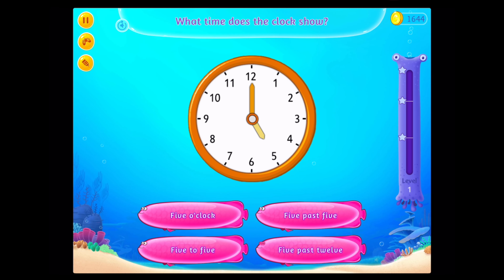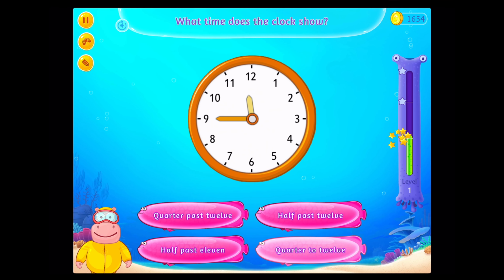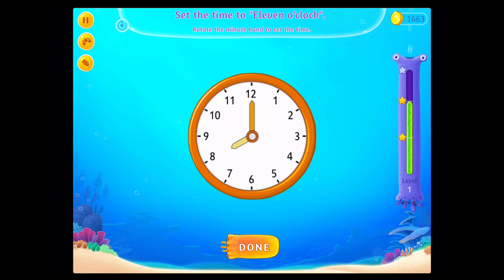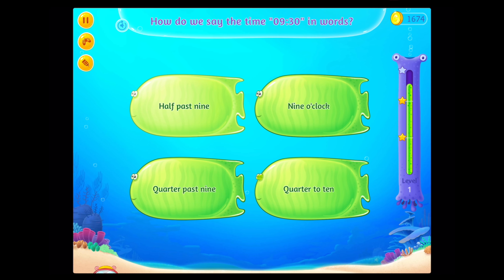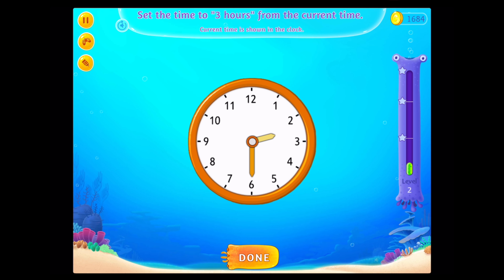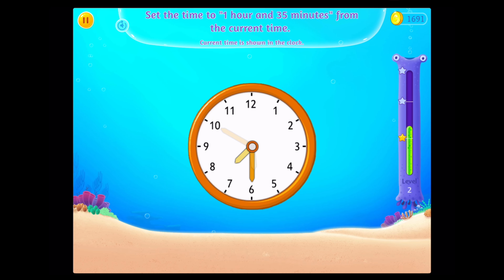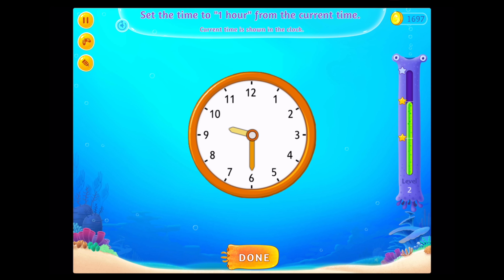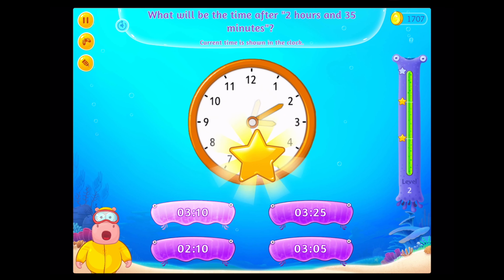SplashMath Grade 3 Part 18: Time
Concepts covered:

Read and Set Time
Elapsed time